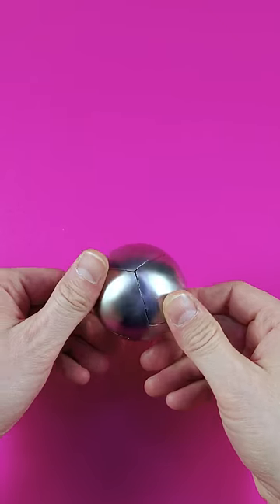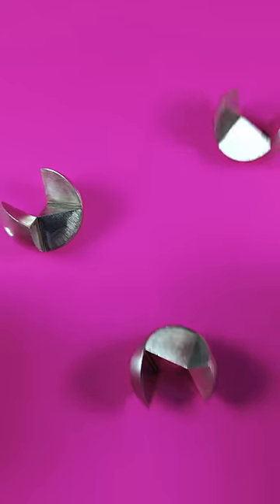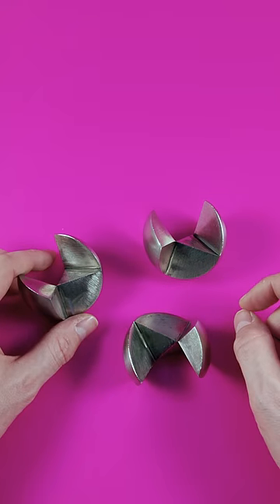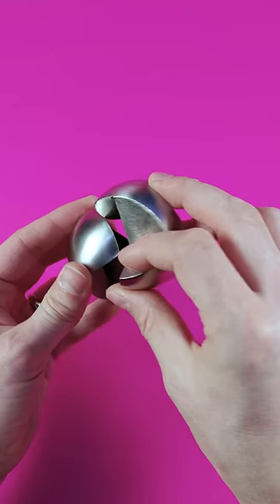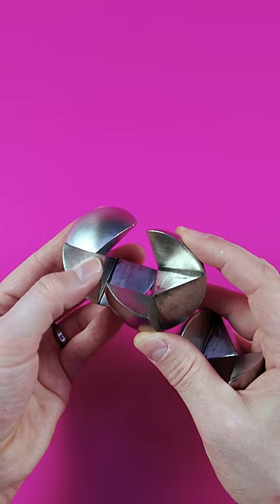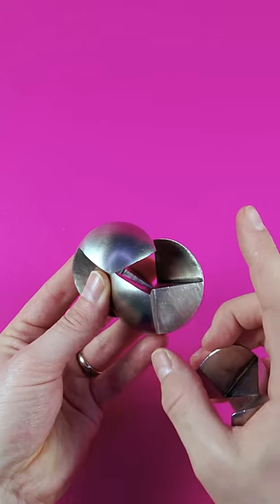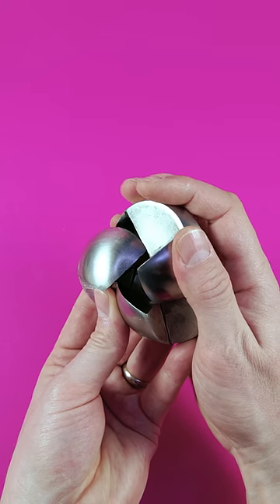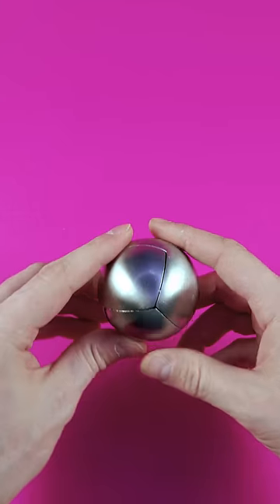Watch how those Puzzle Pieces slide!